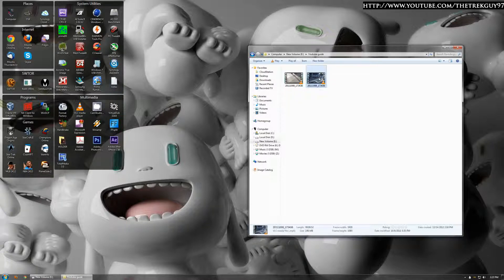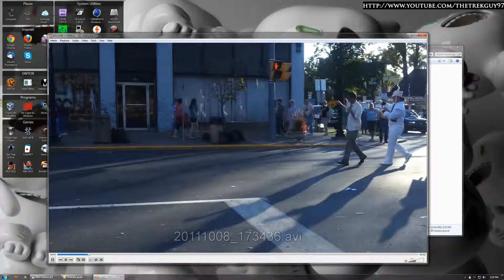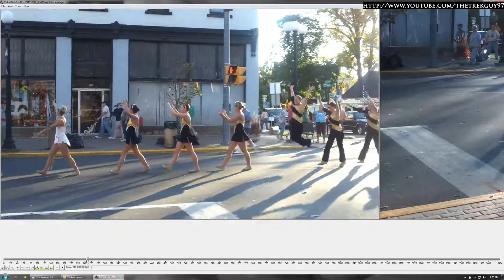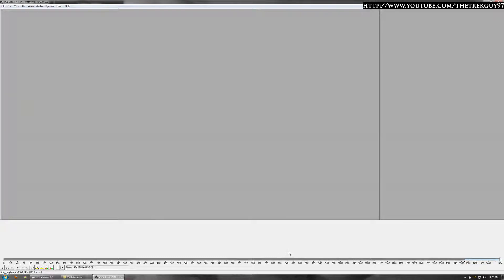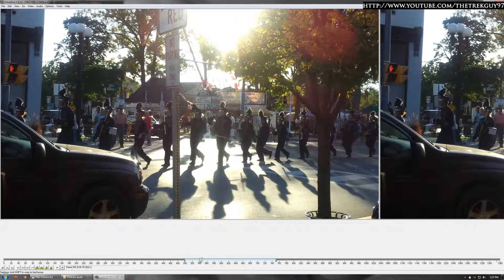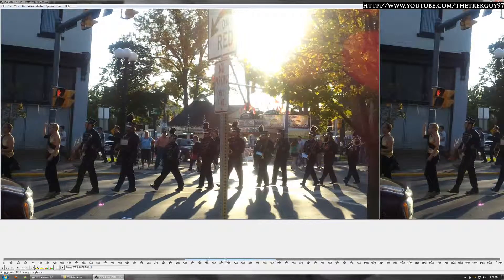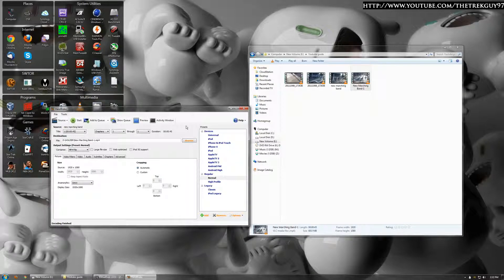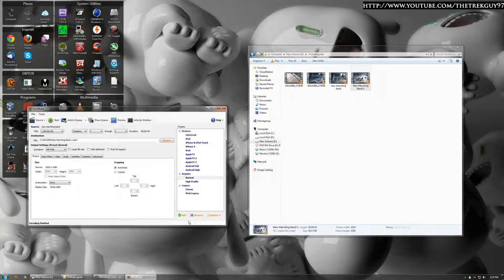Using VirtualDub, Format Factory and Handbrake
Here is a basic overview of using VirtualDub, Handbrake and Format Factory to edit and convert videos.  These free tools work well to do some basic video editing and converting.